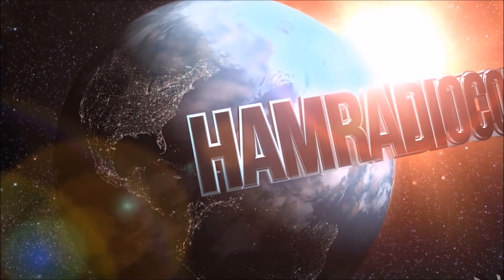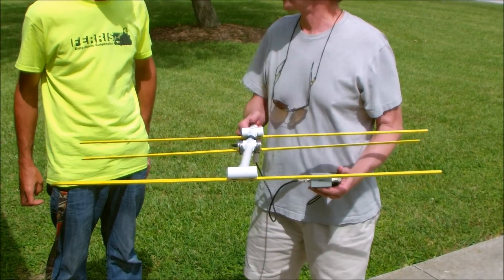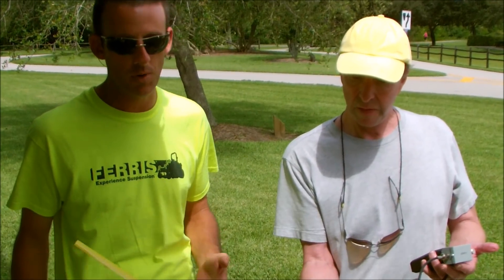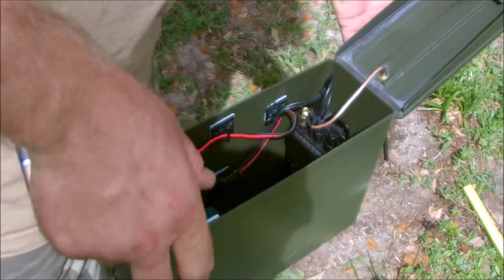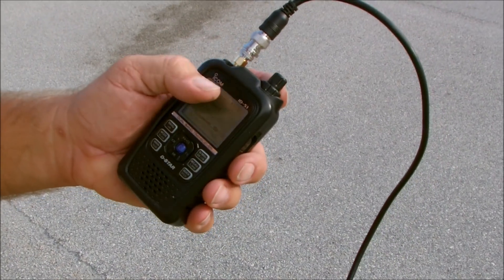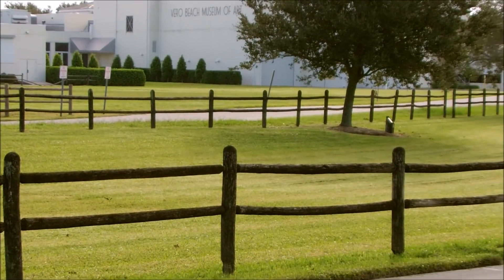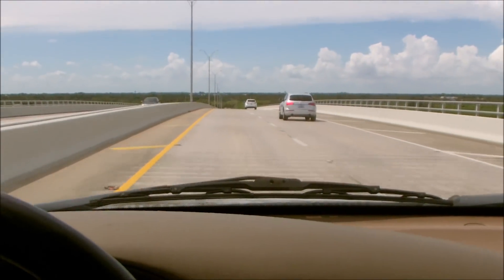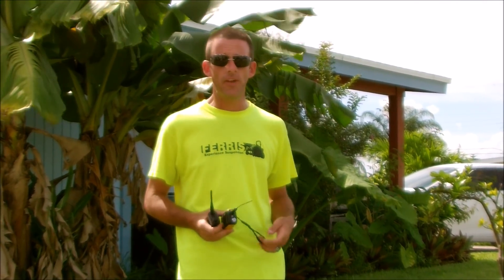Fox hunt ham radio hidden transmitter hunting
A complete video demonstrating fox hunting for amateur radio, finding hidden transmitters called "foxes" using very inexpensive "ham made" directional yagi antennas from local hardware store parts. This is a great way to practice direction finding, search and rescue practice and more.